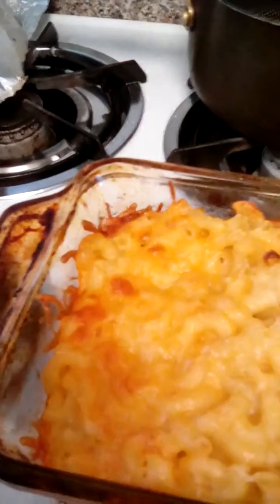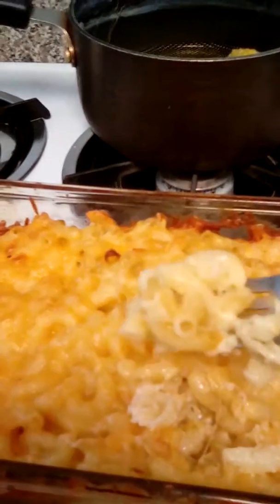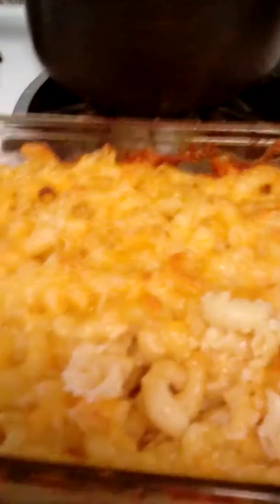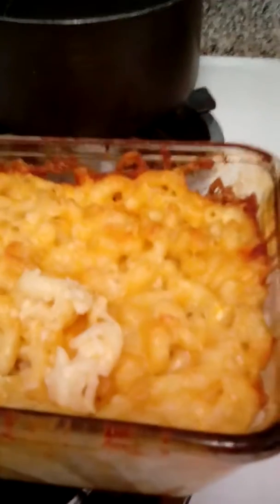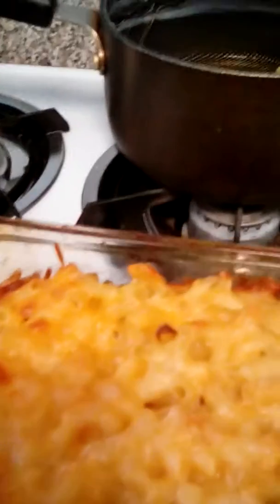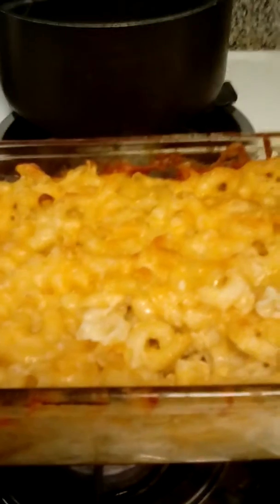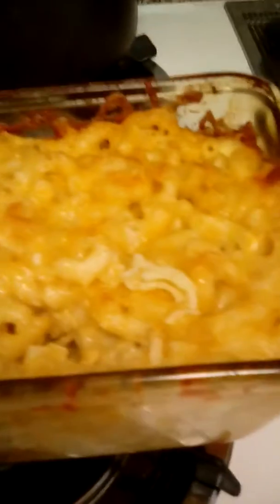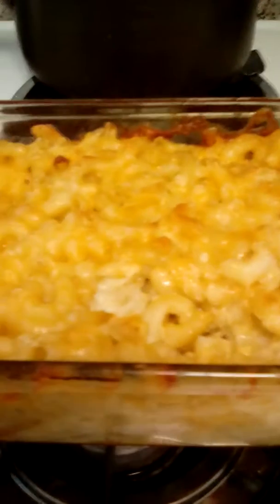Macaroni and cheese part 2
Elbow Macaroni, egg, milk, butter or margarine, salt and pepper, sugar, cheese.